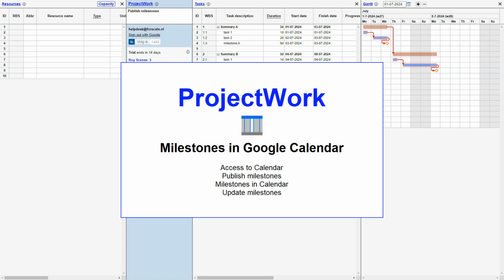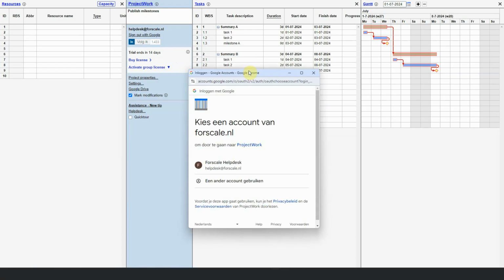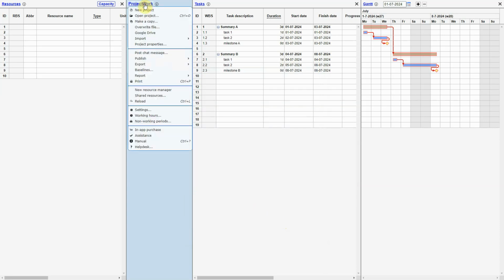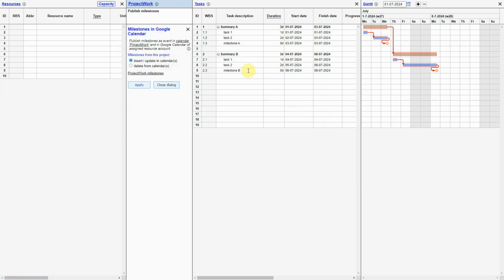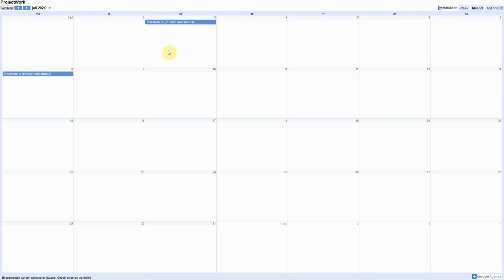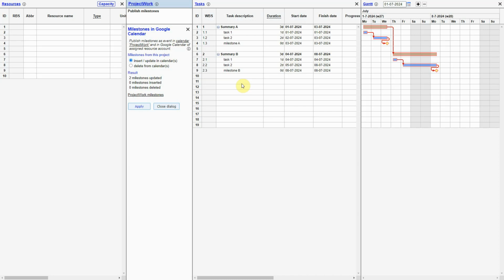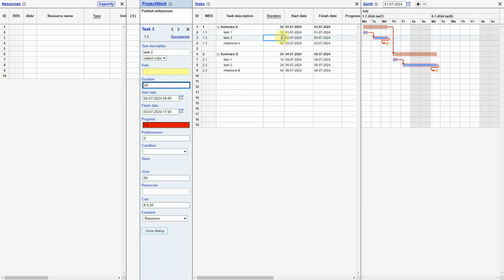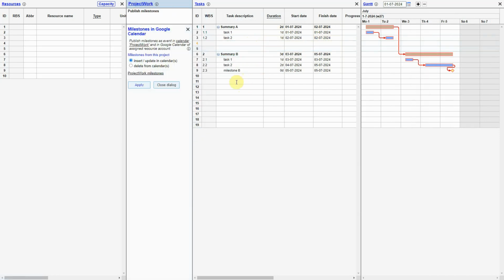Create and update project milestones in Google Calendar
Not missing a planned milestone is crucial in order not to cause project delay. ProjectWork has the ability to publish project milestones in the Google Calendar of stakeholders. When milestones are moved, ProjectWork can update the milestone dates. ProjectWork can also publish milestones of various projects in one common calendar.

00:09 Access to Calendar
00:35 Publish milestones
01:04 Milestones in Calendar
01:38 Update milestones